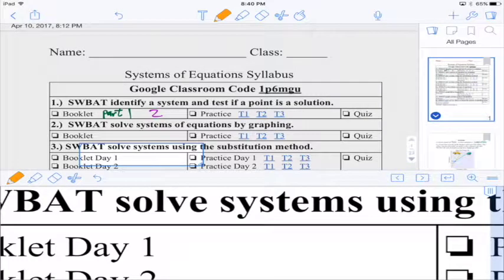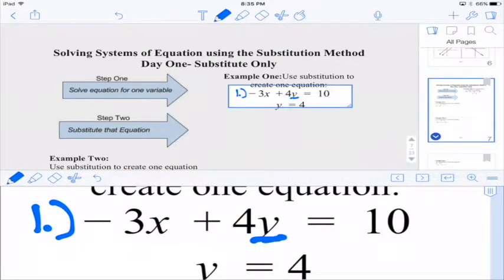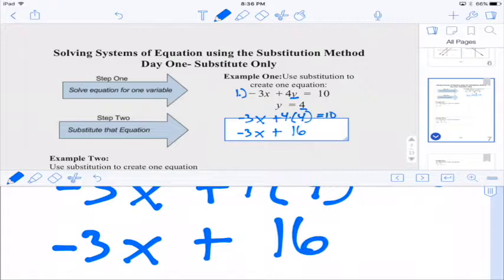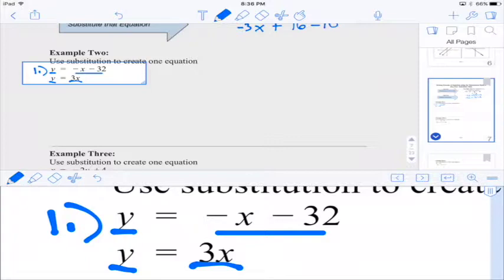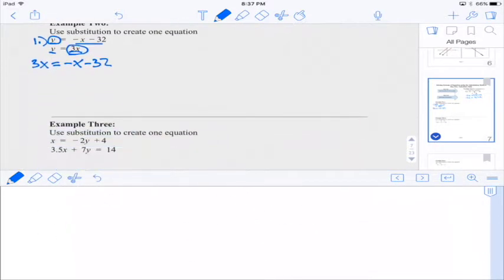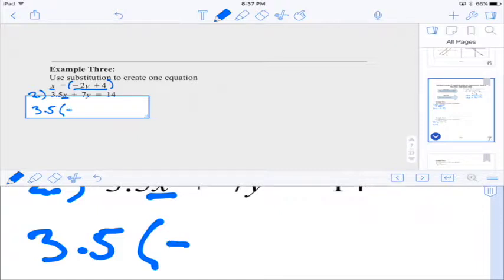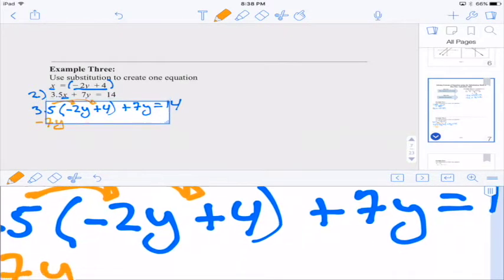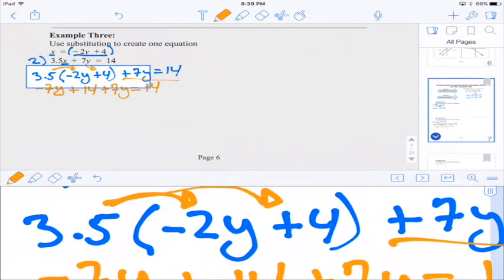U8L3 Substitution Day 1 Page 6